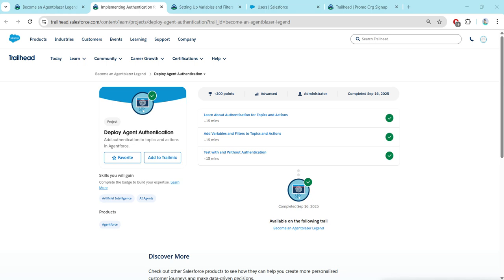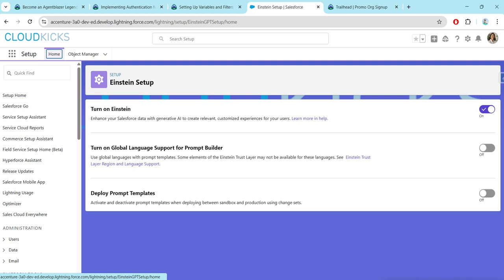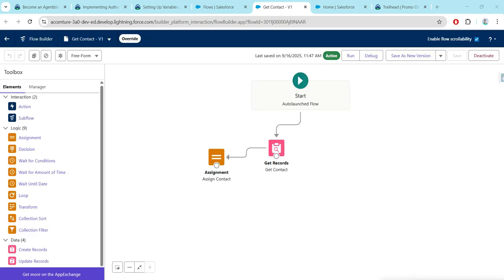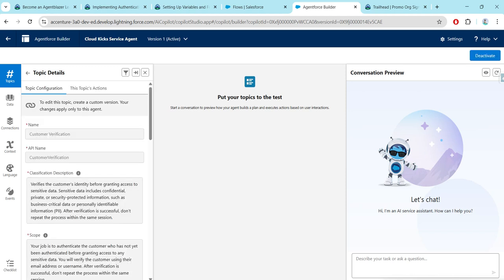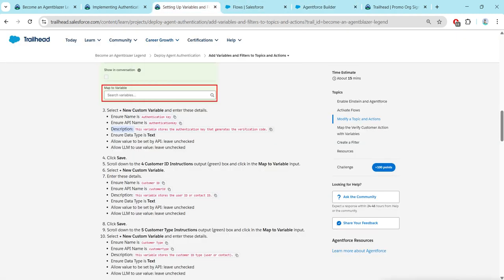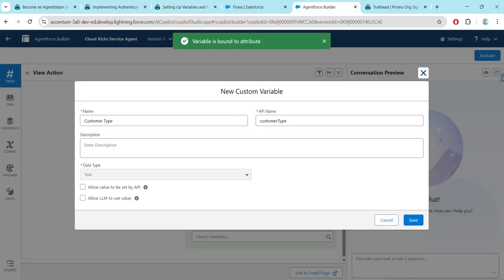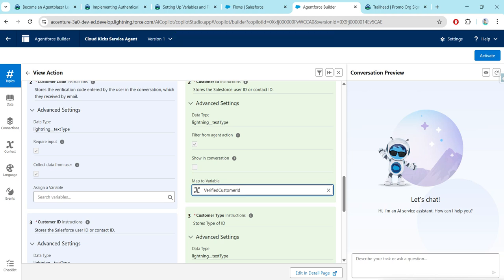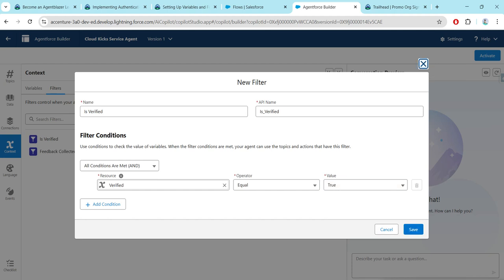Add Variables and Filters to Topics and Actions || Deploy Agent Authentication || Challenge 2